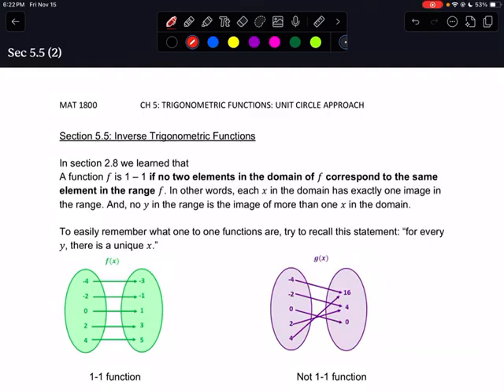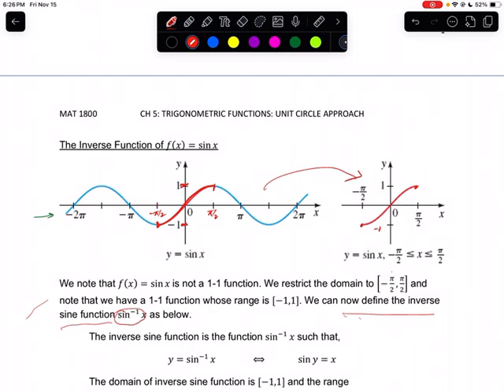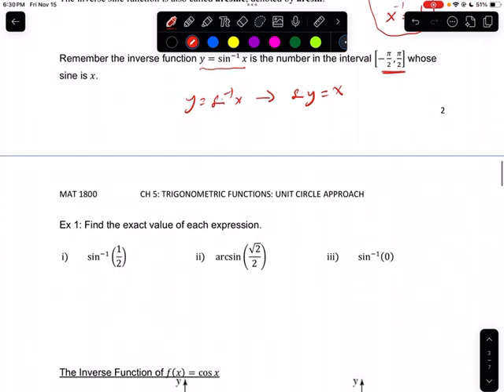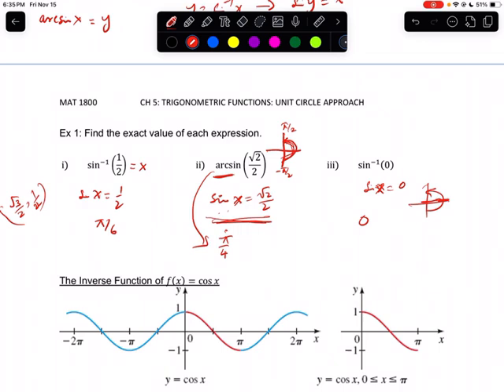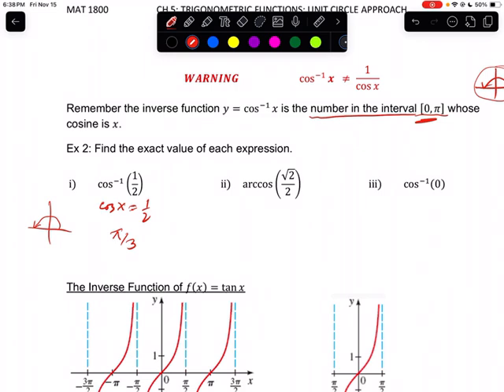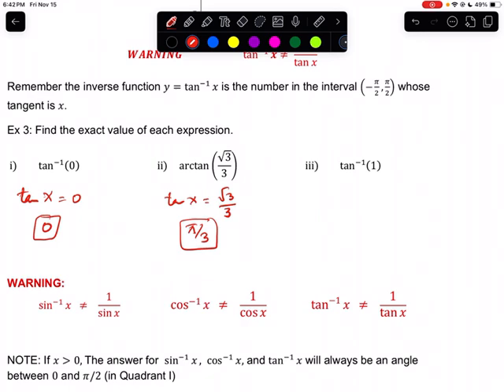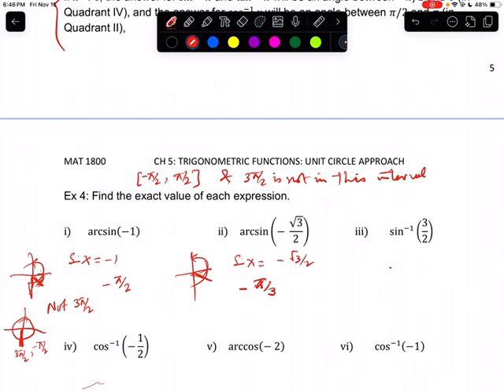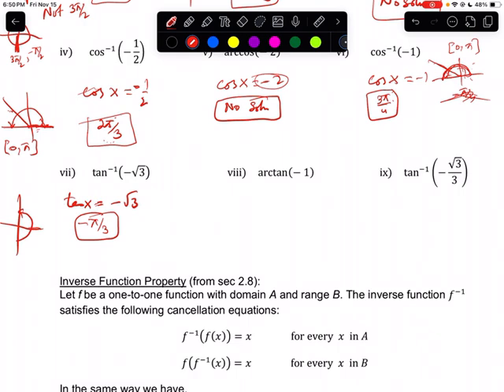Sec 5 5 Video 1